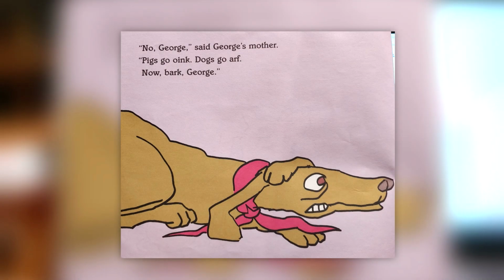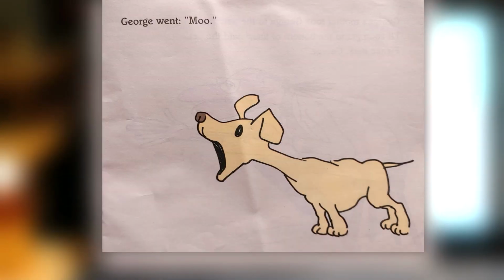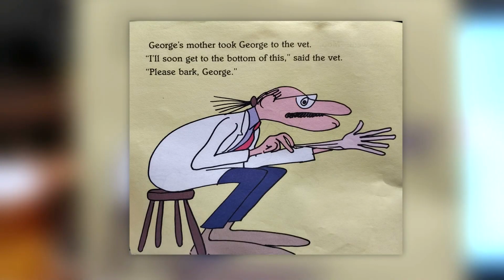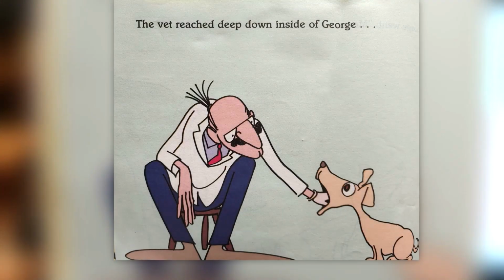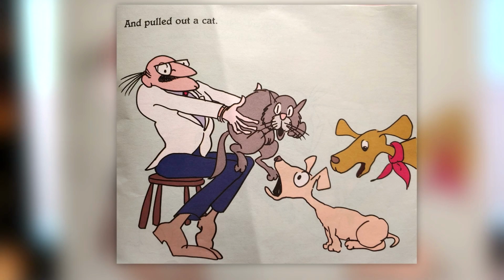Bark, George by Jules Feiffer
Bark, George by Jules Feiffer read by Mrs Ward from Dove Love Learning Lab